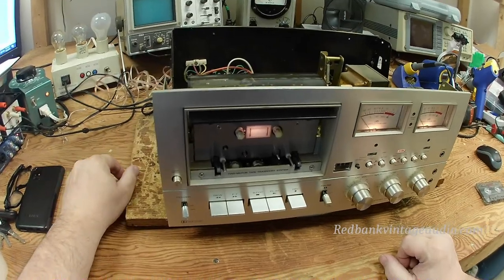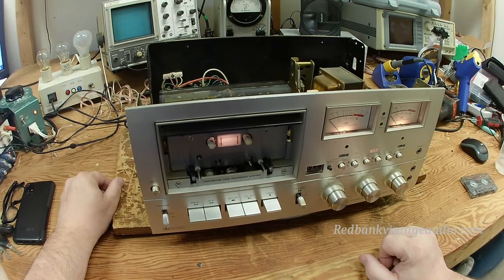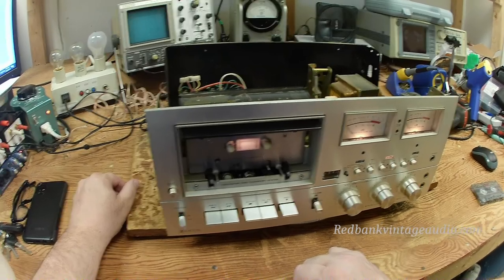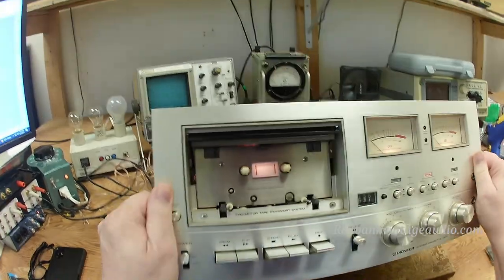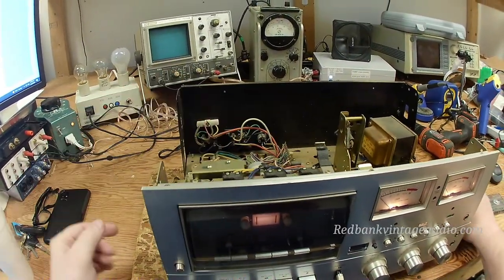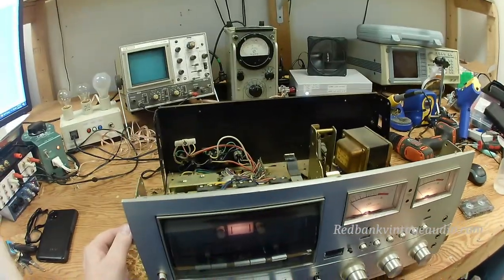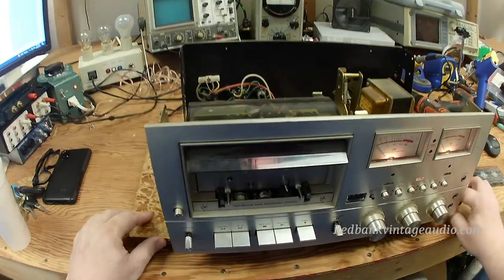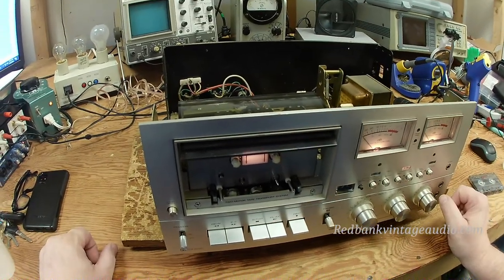Notes On Servicing A Pioneer CTF-9191 Cassette Deck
The Pioneer CTF-9191 is one of the better two-head cassette decks, and I have one on my bench to be serviced. Here are some notes about servicing these decks.